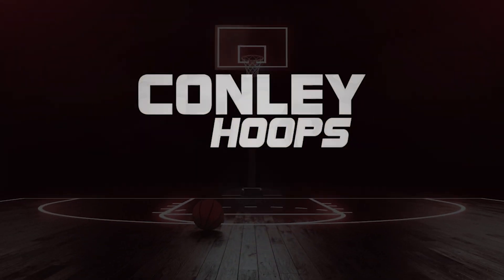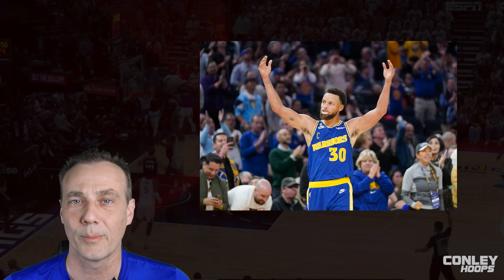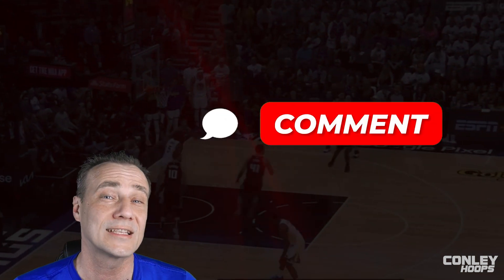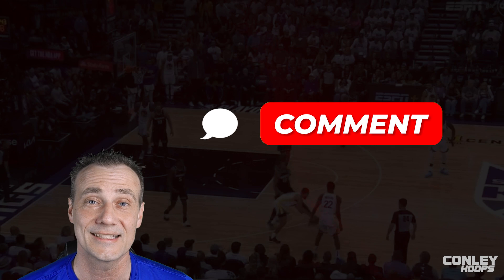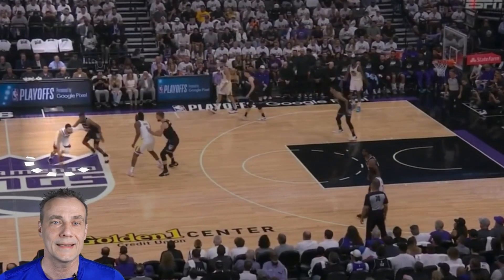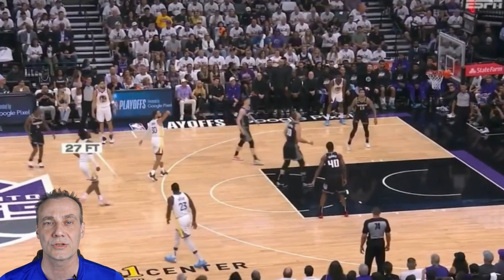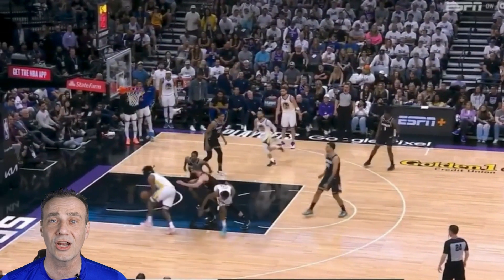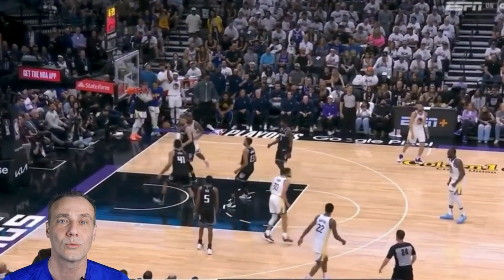Score like Steph Curry: The FOUR skills ANYONE can use for easy buckets || Conley Hoops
TRAIN WITH US online or in Southern California, Los Angeles.

Personal, video feedback, after each workout, with new workouts every day!

When you think of "Steph Curry", you think "shooting". But very rarely does the average basketball fan or player talk about the OTHER things he does perhaps better than most in the league. And these happen to be things almost any basketball player can pick up and immediately get buckets from. If you want to play like Steph, master the four skills in the video to create easy scoring opportunities.